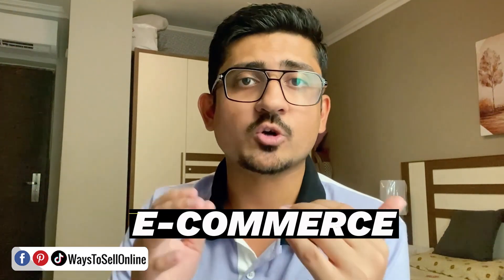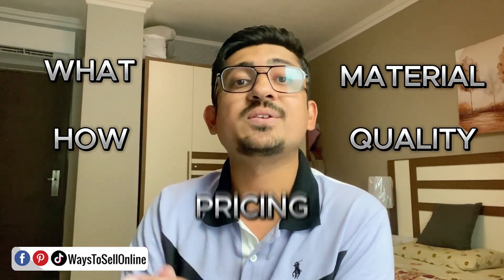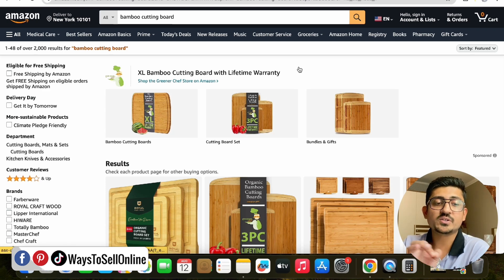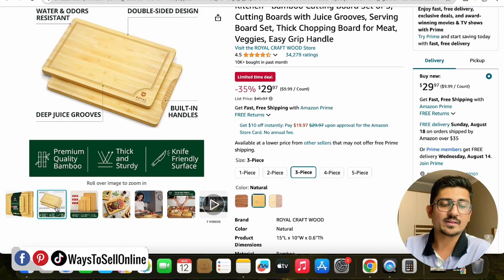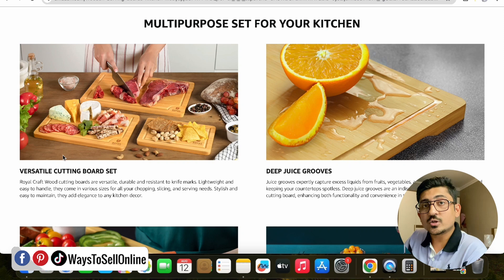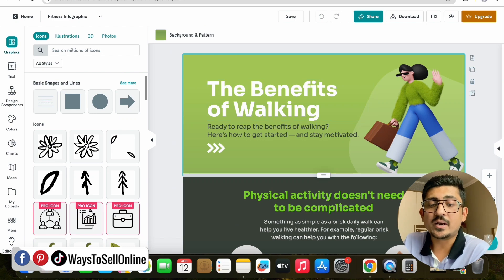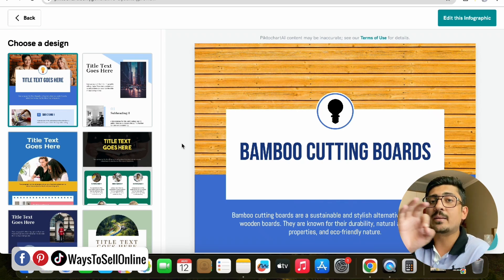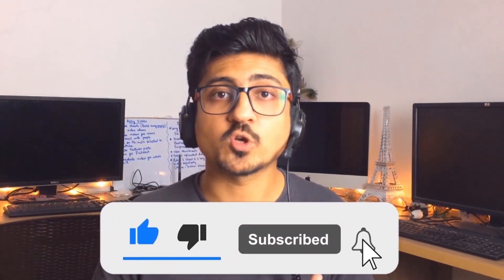How To Create Amazon Product Infographic Design Using AI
Infographs are great way to explain your product and let people know why it is the best for them to purchase, so if you use amazon product infographic design listing then the chances for getting sales will be high and you will get better conversion.
So watch this video to learn how to create attractive infographs for your product listing with the help of artificial intelligence.